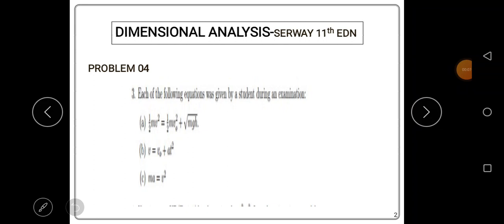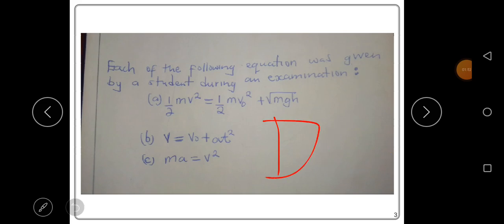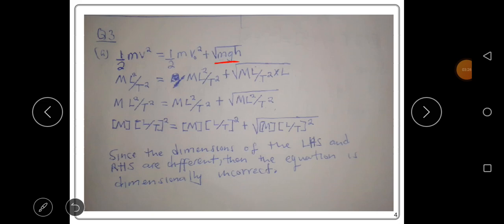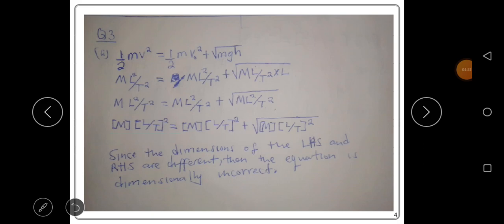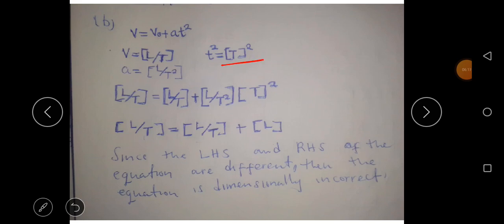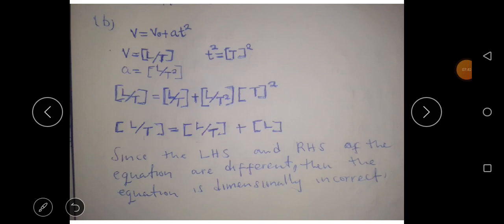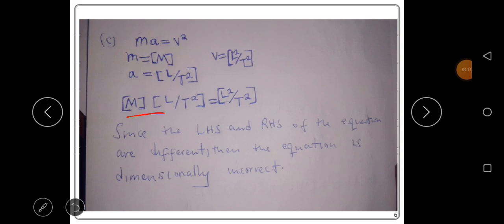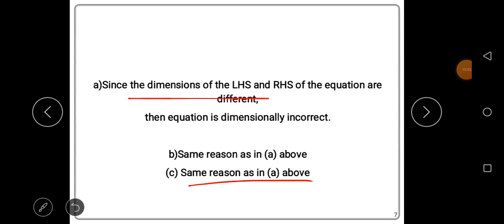Dimensional Analysis (Each of the following equations was given by a student during an examination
Each of the following equations was given by a student
 during an examination:
 (a)
 ½mv²=½mv² + √mgh

 (b) v =v² + at²

 Do a dimensional analysis of each equation
and explain why the equation can’t be correct.